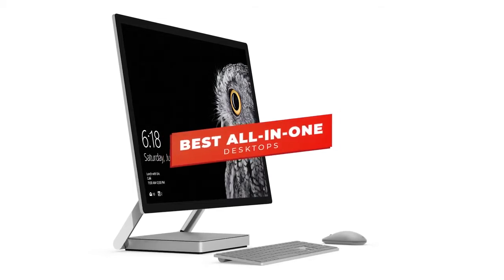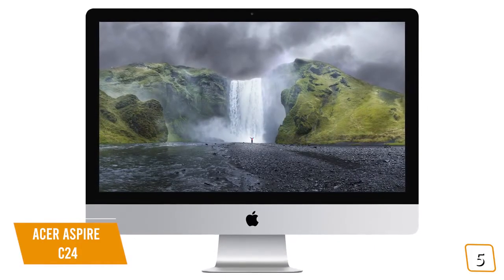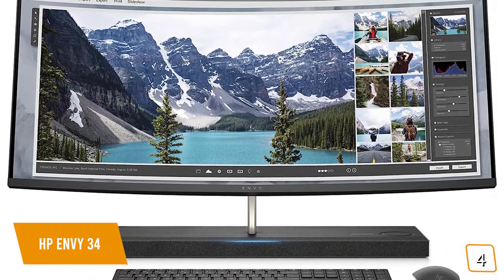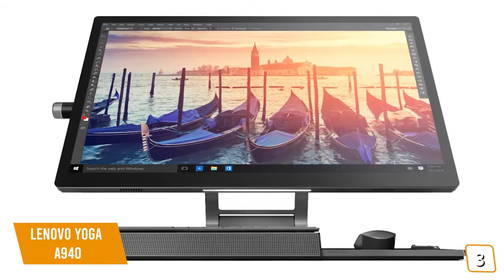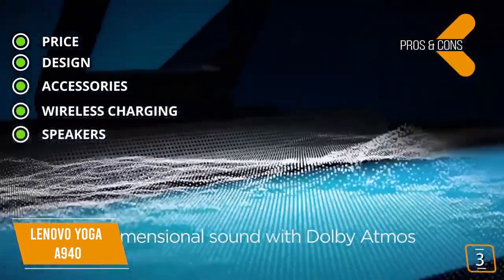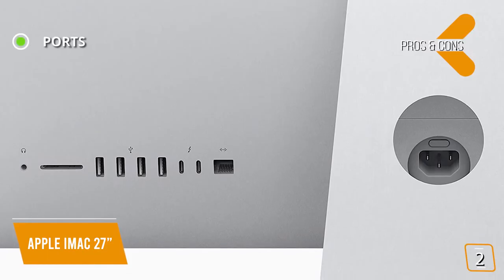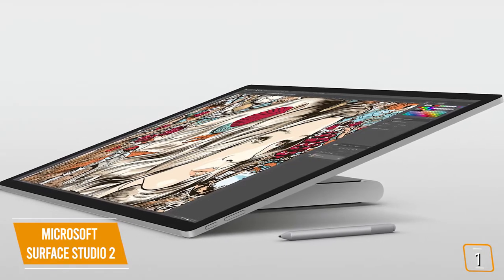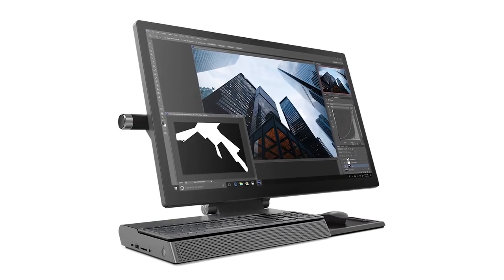5 Best All in One Desktops in 2024 - Buyer's Guide | Best All In One pc In 2024